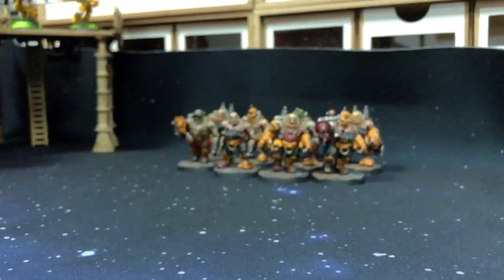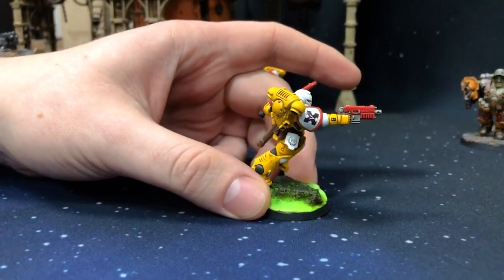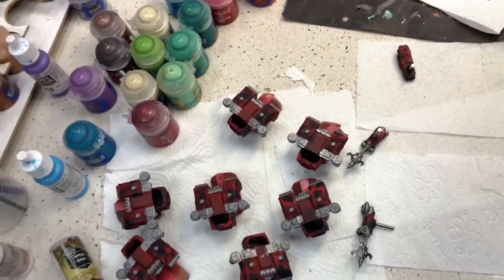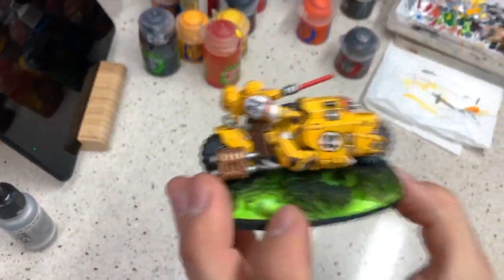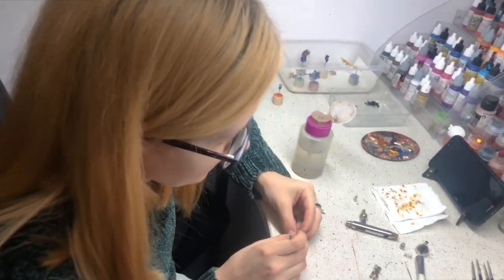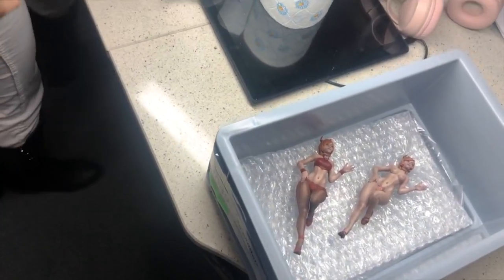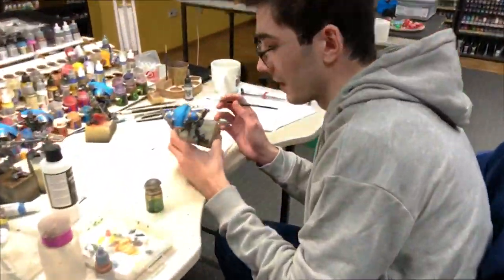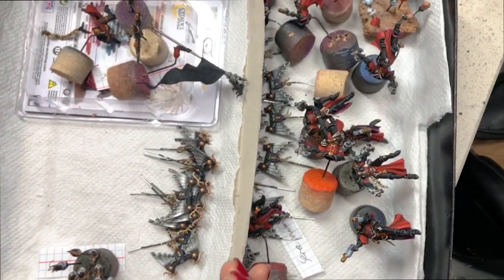STUDIO UPDATE #166 - MARVEL, BLOOD BOWL, CHAOS